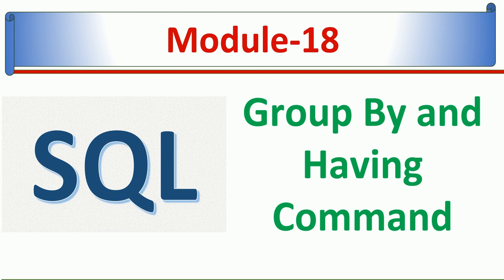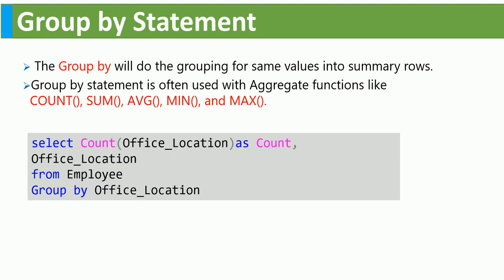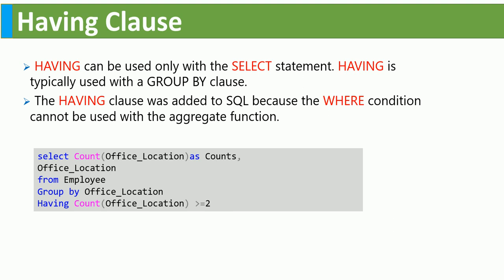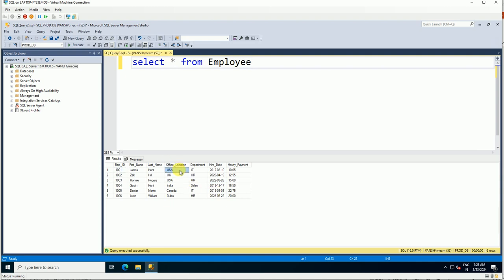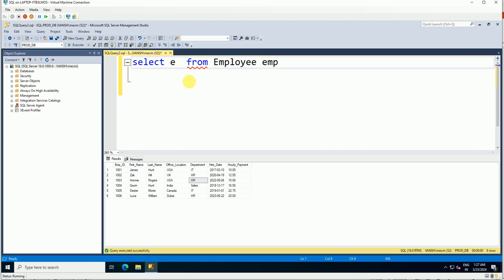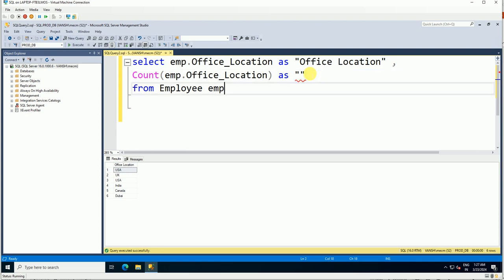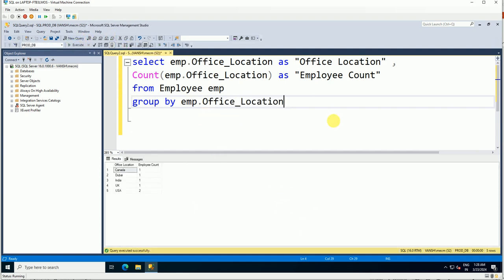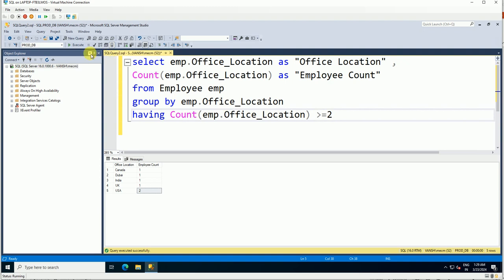Group By command and Having Condition in SQL Server 2022 | Microsoft SQL Server 2022 | SQL Module 18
Title - How to use Group By command and Having Condition in Microsoft SQL Server 2022